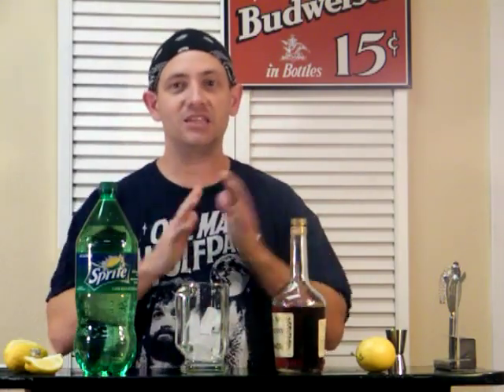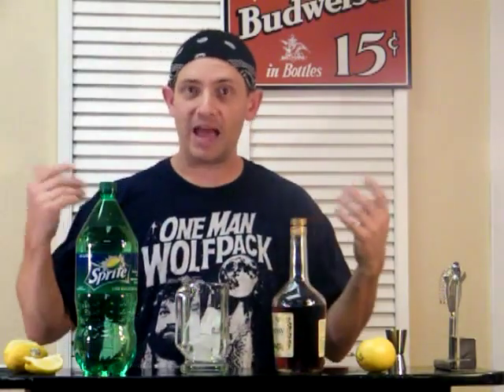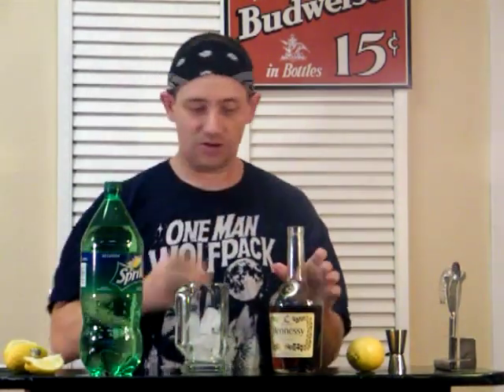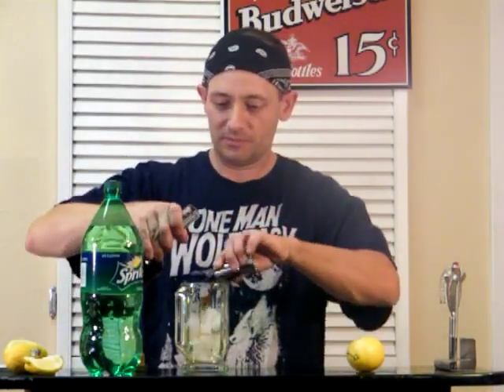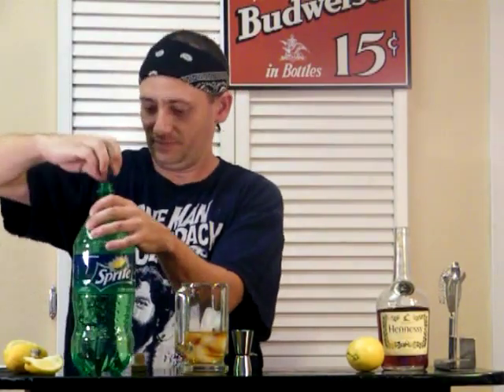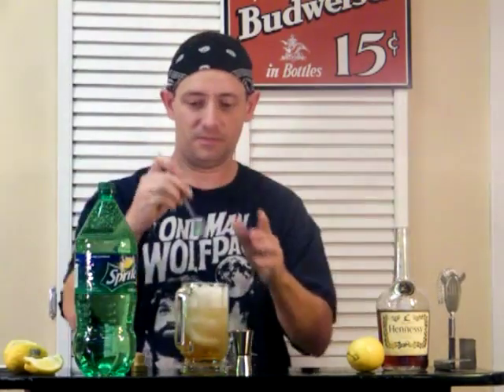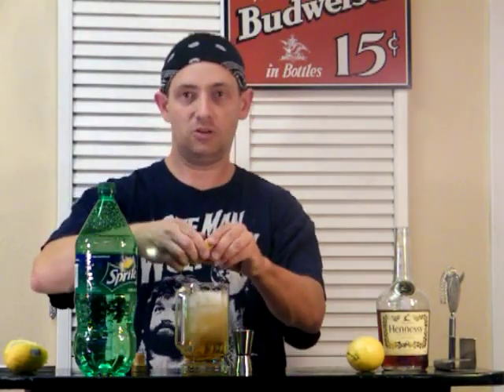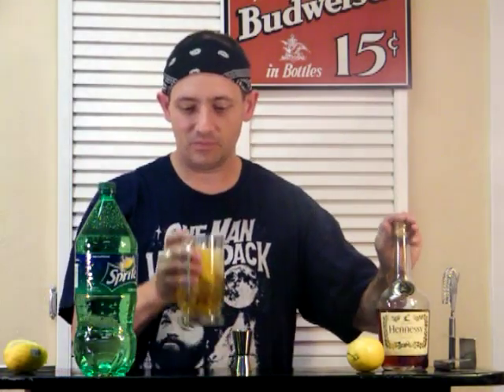How to Make KC Tea - TheFNDC.com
The KC Tea was invented by rapper Tech N9ne and is both easy to make and tasty as hell. Just like the song lyrics say, you just need some Hennessy, Sprite, and a twist of lemon wedge. We're sending this video out by special request because our viewers demanded it. Let us know what drinks you want to see, or just how we're doing in the comments below.

Happy Drinking~!